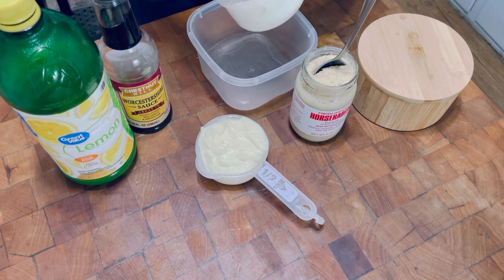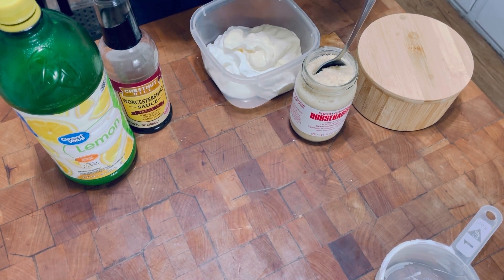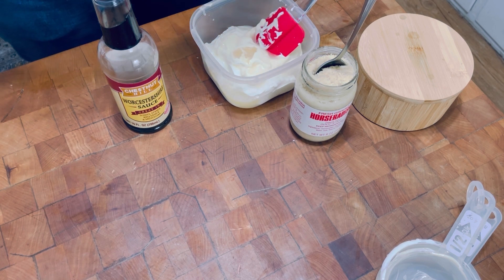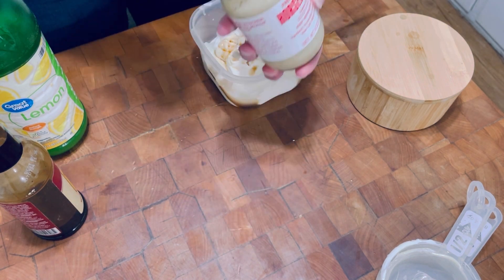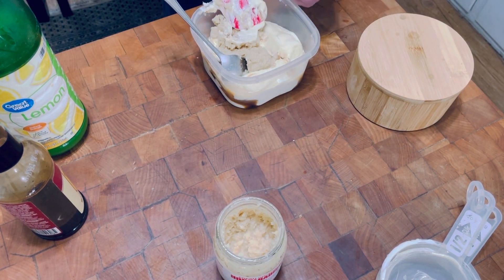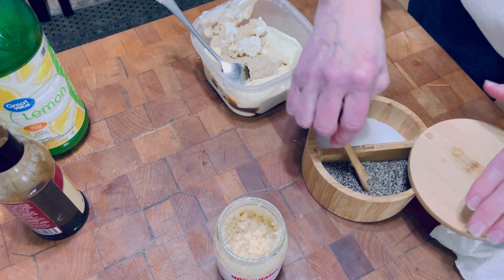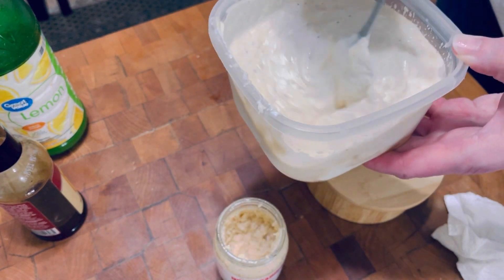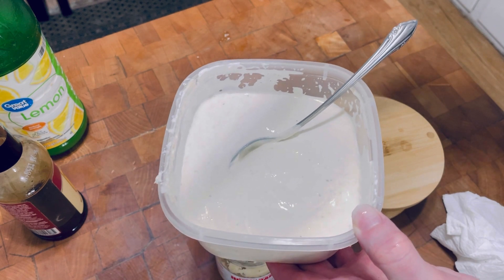Horseradish Sauce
This Sauce goes well with Prime Rib or any Beef